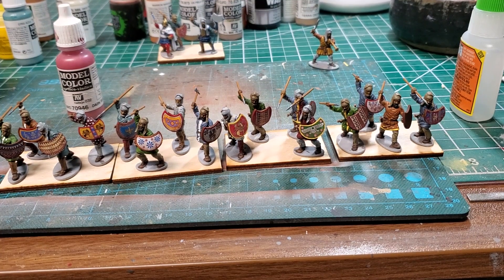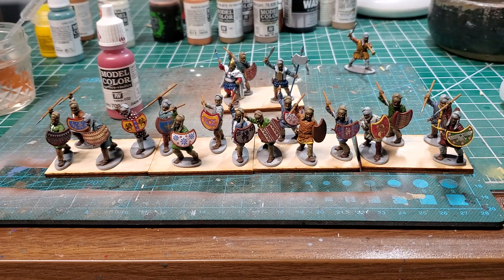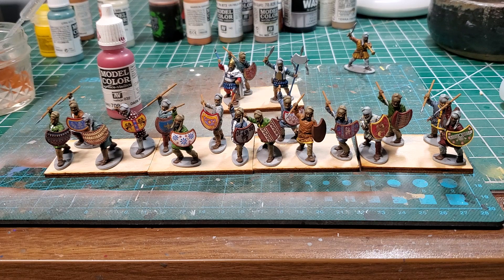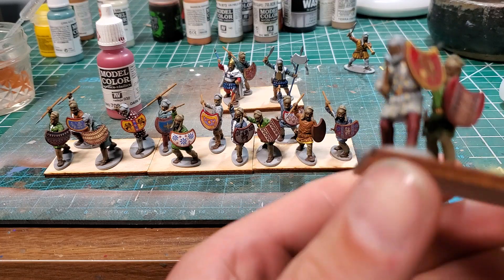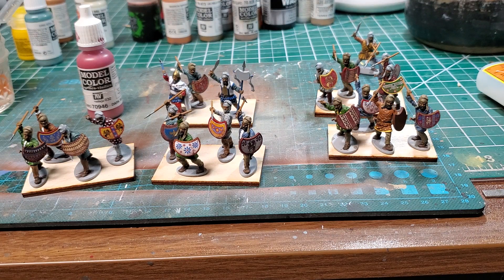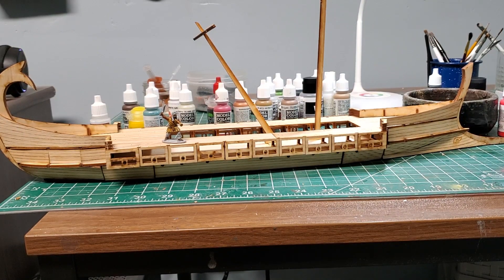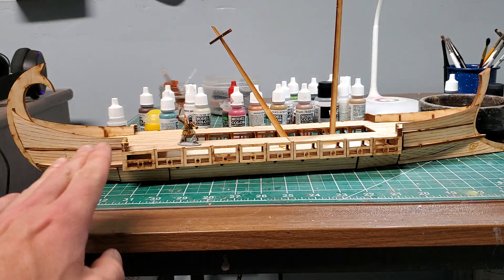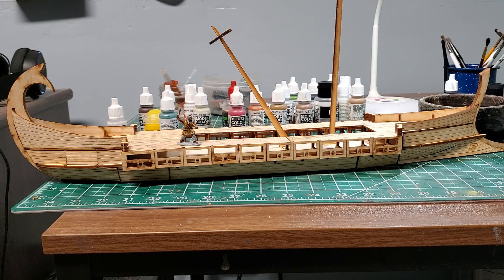We're Going to Need a Bigger Boat....